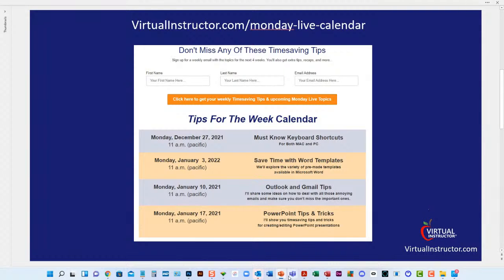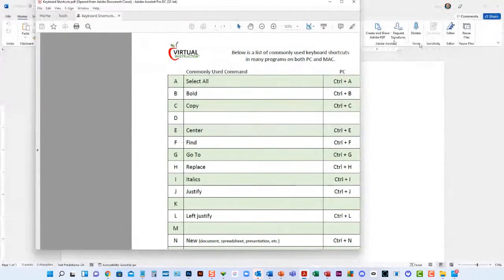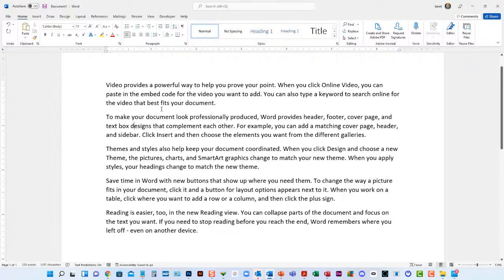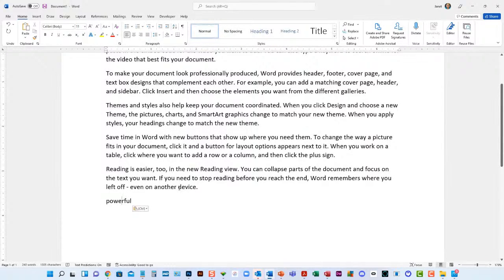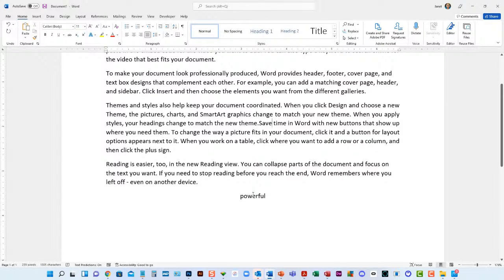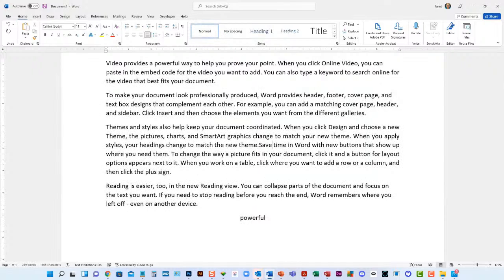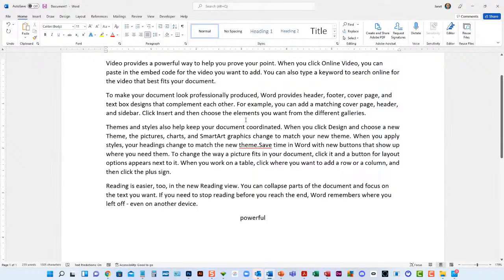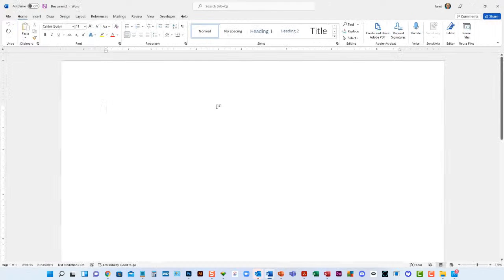Must Know Keyboard Shortcuts for both PC and MAC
Join me today, Monday, December 27, 2021, at 11 am (pacific) for a demonstration of keyboard shortcuts that work for most programs whether you're using a PC or MAC.